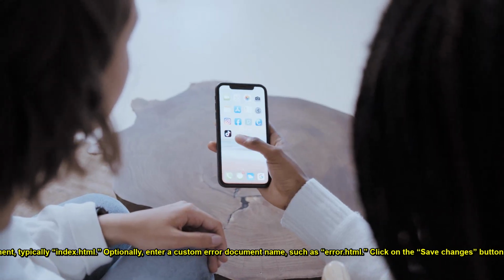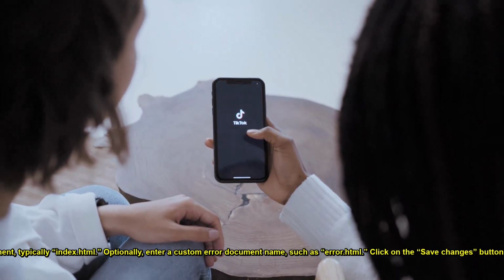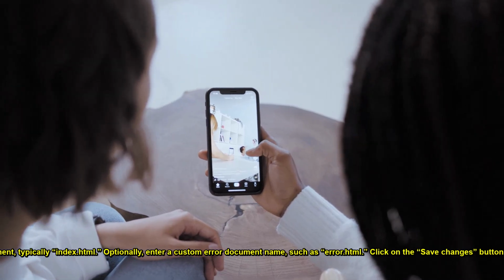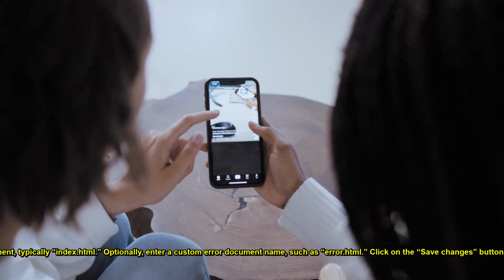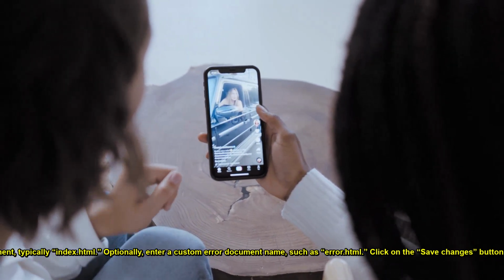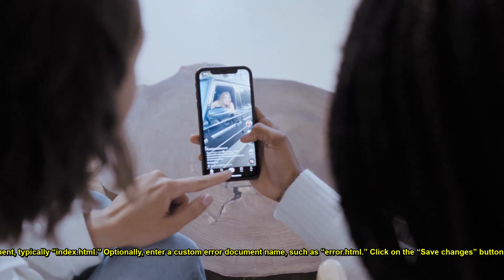How to configure AWS S3 for static website hosting - Complete Guide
In this complete guide, we'll walk you through the step-by-step process of configuring AWS S3 for static website hosting. Whether you're a beginner or looking to enhance your cloud skills, this tutorial covers everything from creating an S3 bucket to setting permissions and enabling your website for public access. Learn how to leverage AWS S3 for fast and reliable static website hosting, and take your web development projects to the next level!